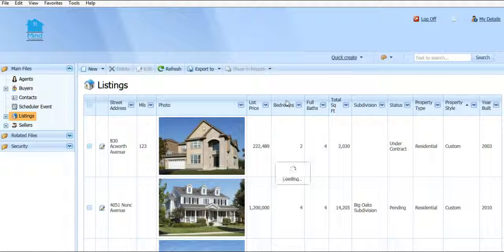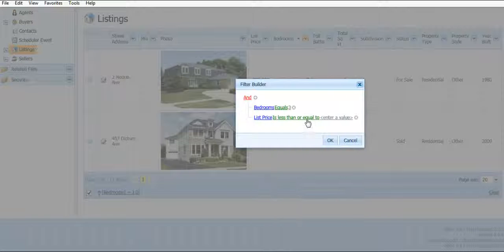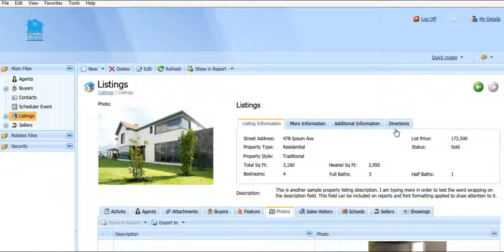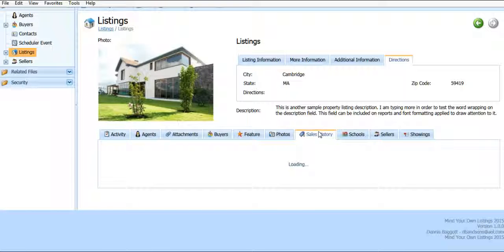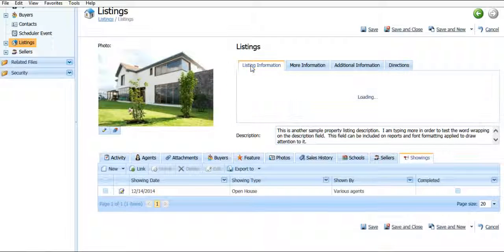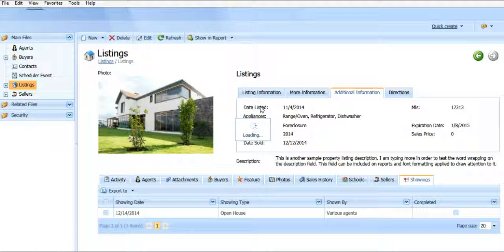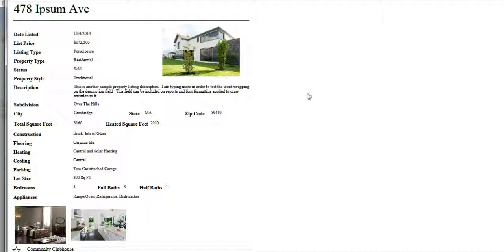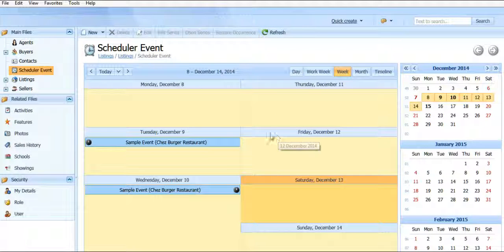Mind Your Own Listings 2015 - web interface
This is an introduction to the web based interface to Mind Your Own Listings 2015